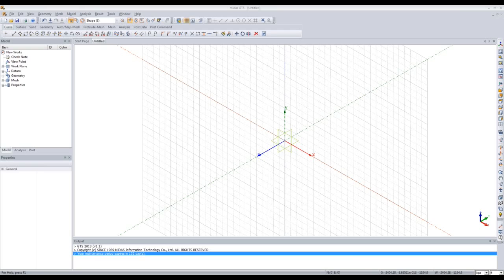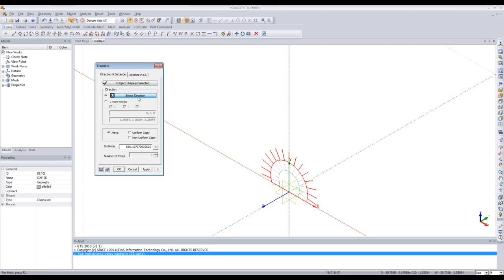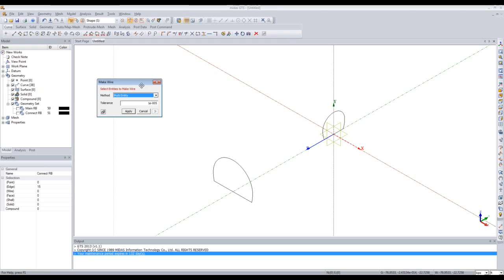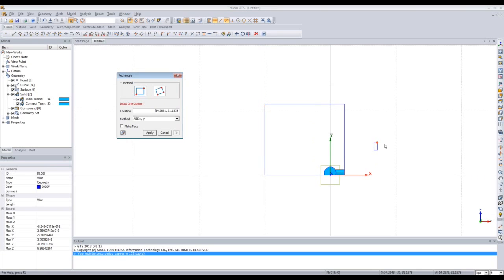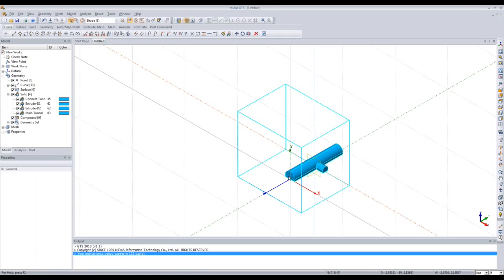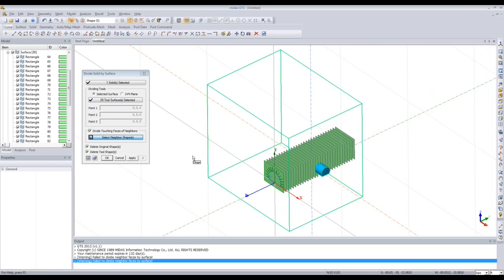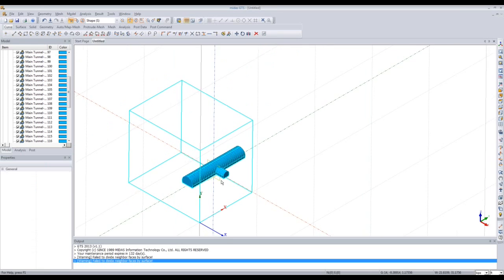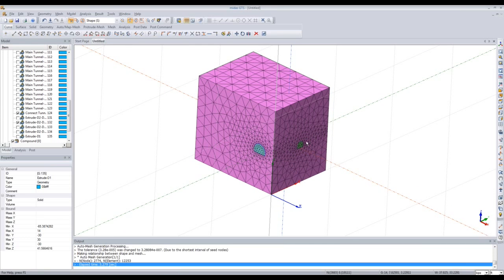[midas GTS] Connecting Gallery Training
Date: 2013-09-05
midas GTS
Connection Gallery Training